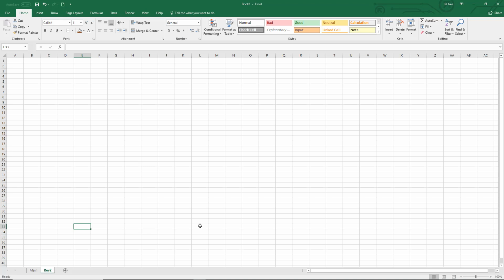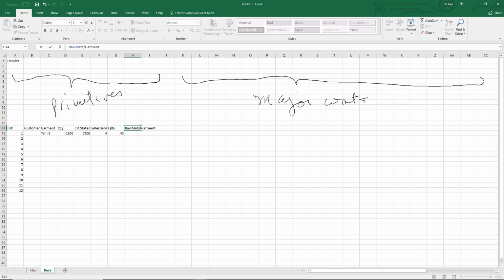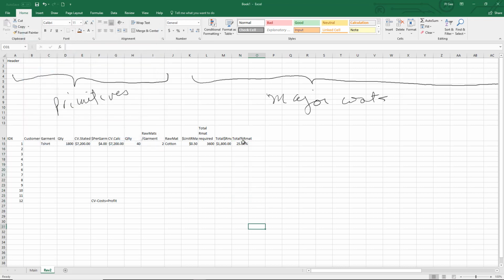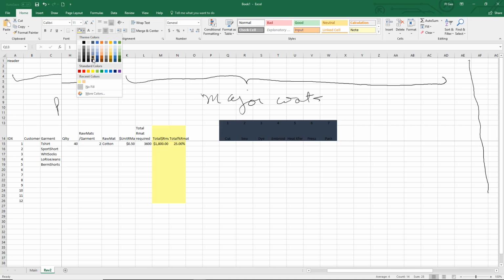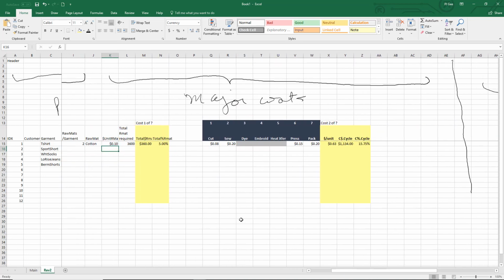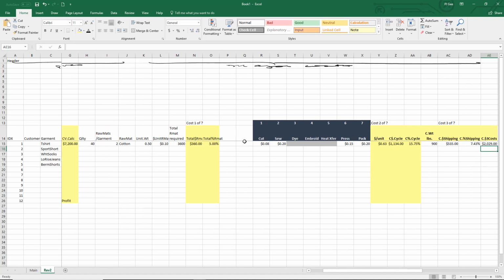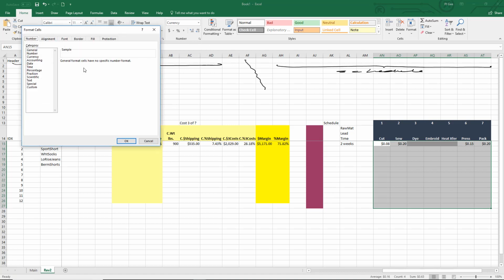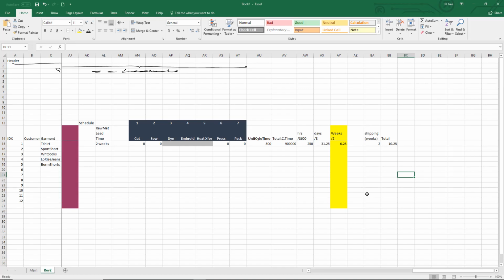Mod4 Excel Setup and Data Analysis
0:00 - Profitability Analysis
34:00 - Schedule Analysis
38:00 - Convert From Seconds to Hours, Days, Weeks
BUS3010 Production Systems
Don't even think about tackling Mod4 without Excel Setup and Analysis of contracts.
This vid speeds you through good setup for you to be able to analyze the MH Practice for Operations.